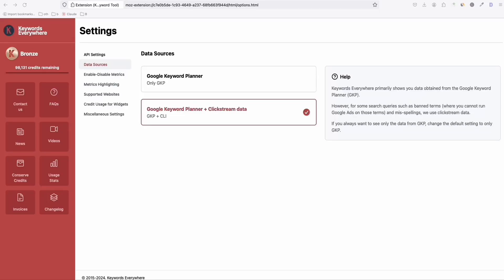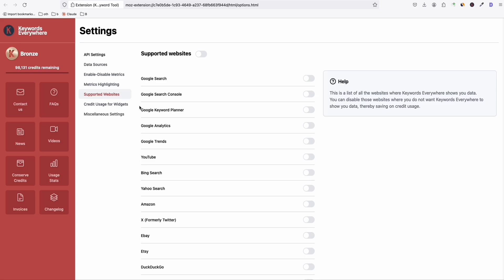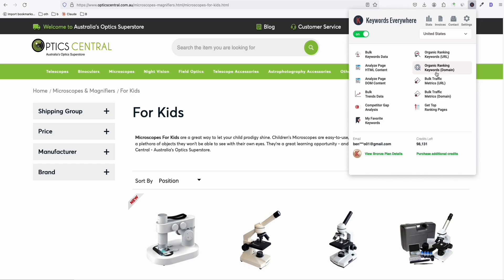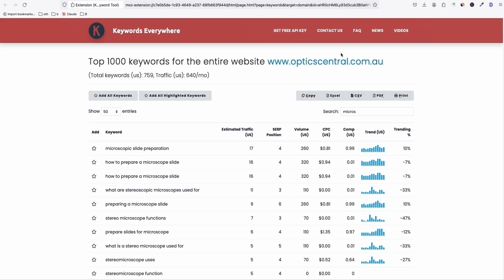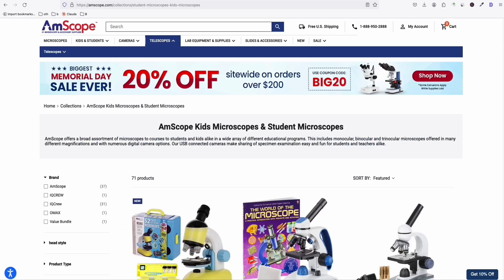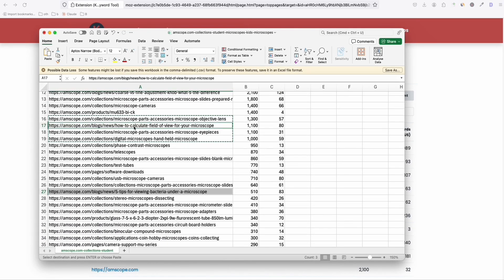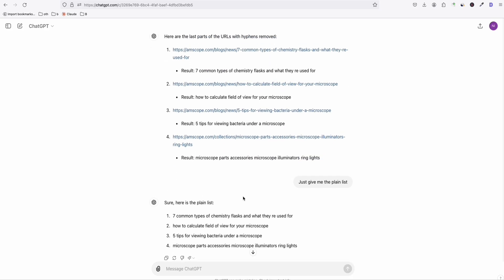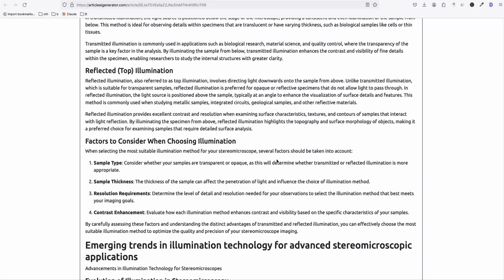Best Cost Effective Keyword Research Tactic - ahrefs Alternative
Best Cost Effective Keyword Research Tactic - AHREF Alternative